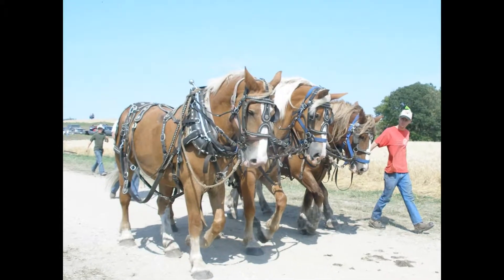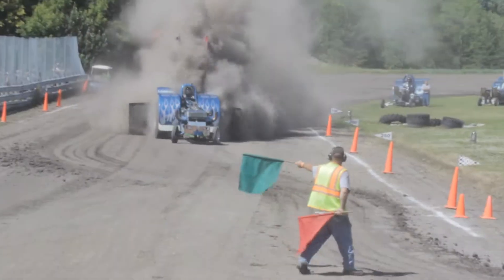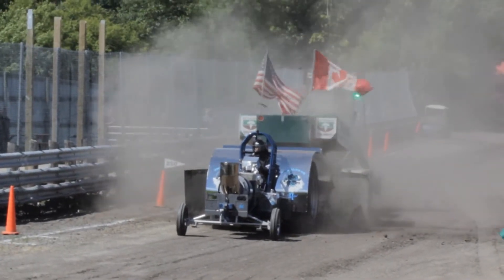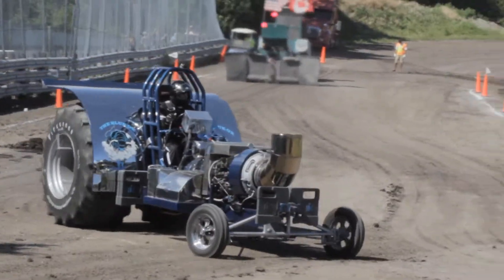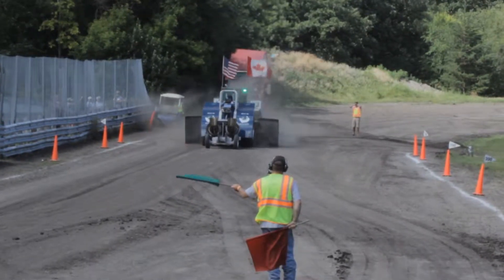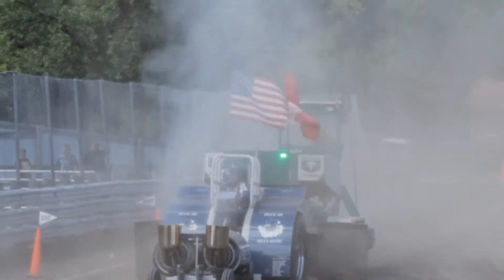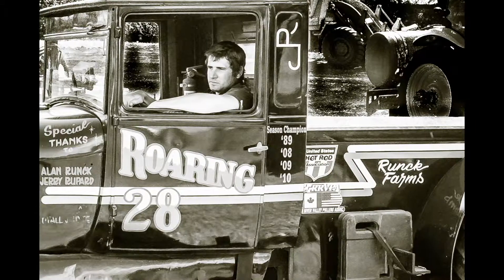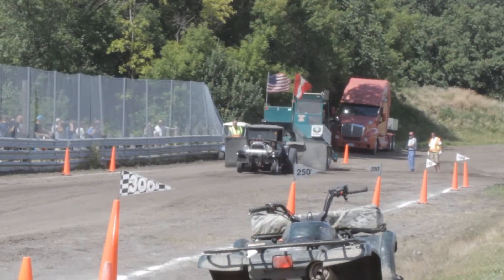2014 WHYRURAL Tractor Pull ROARING 28 MARSHALL COUNTY MN U S ext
Here we look at an environmental portrait of a "tractor" pull driver in what looks like a 1928 ford.